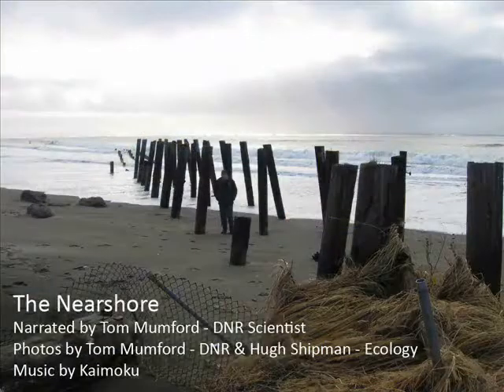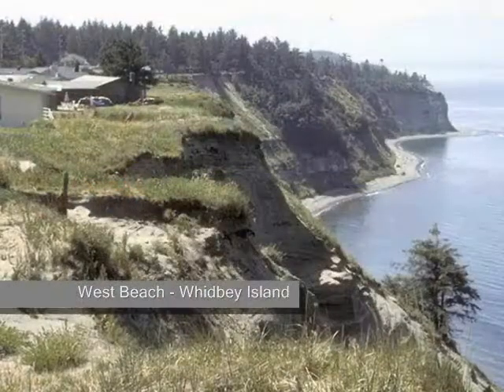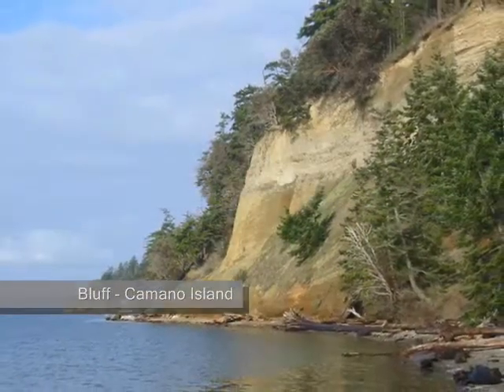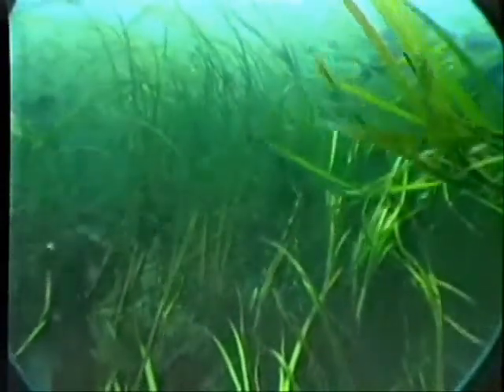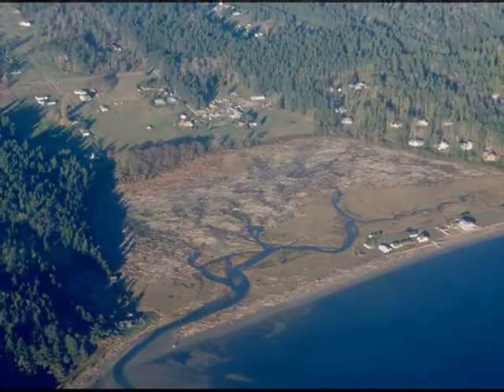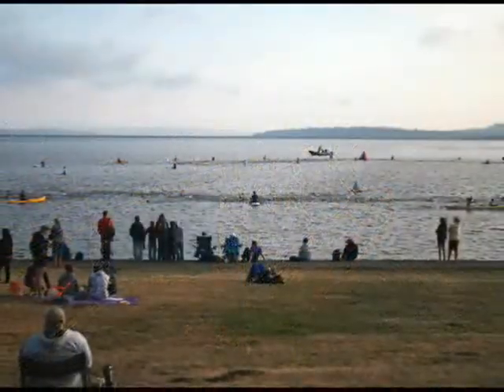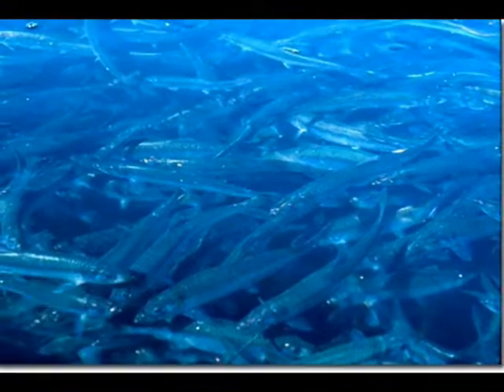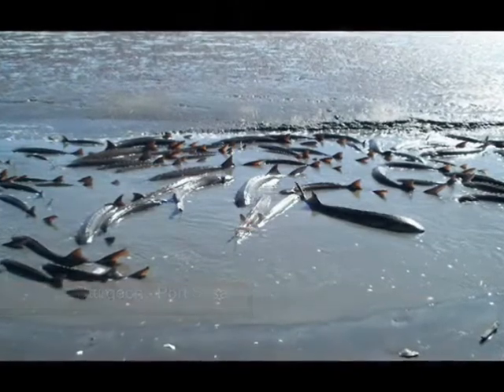The Nearshore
Narrated by Tom Mumford - Washington State Department of Natural Resources (DNR) Scientist.
The nearshore is a rich and complex ecosystem that is home to many important habitats and species. Watch to learn more about this crucial environment and species that depend on it.